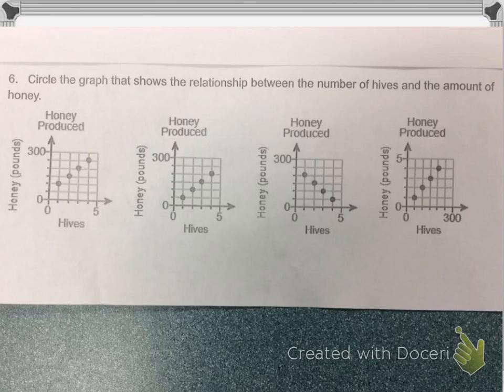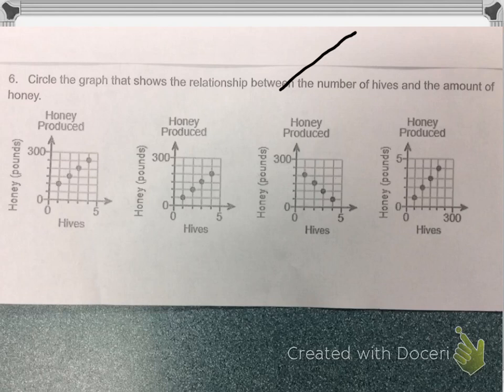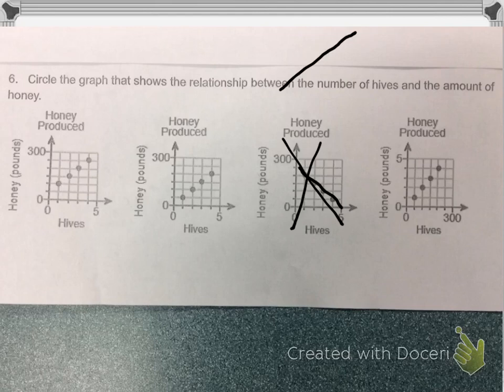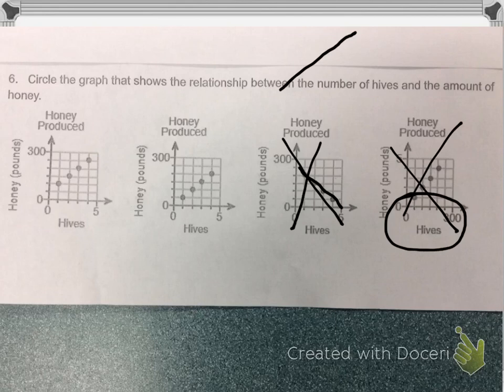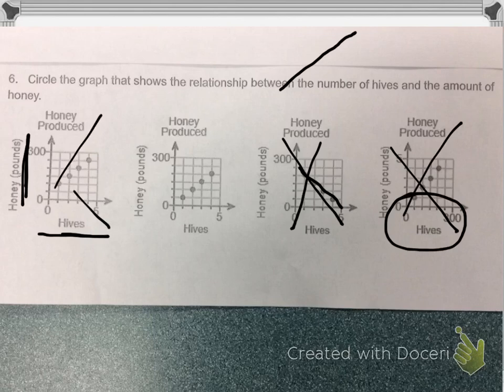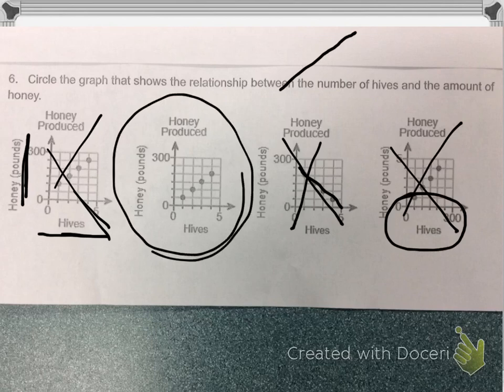Topic 4 Level 2 Q6